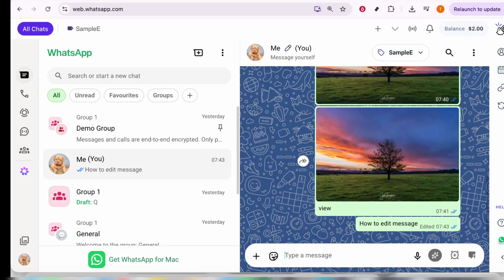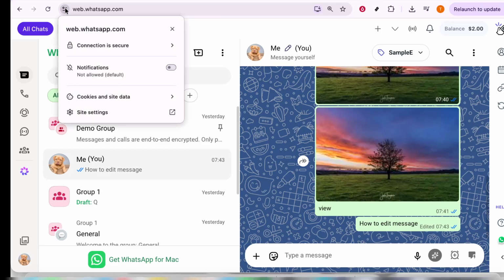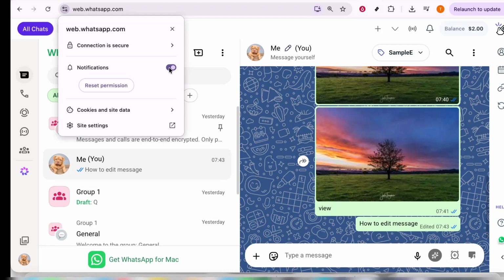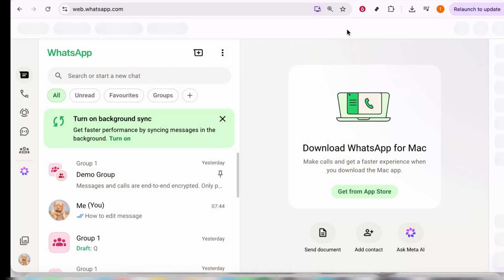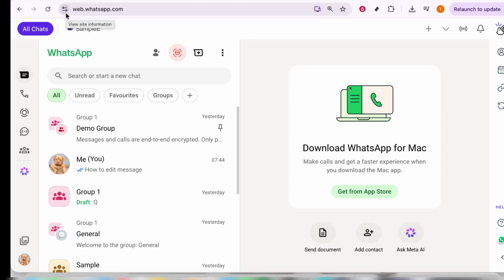How to Enable Browser Notifications for WhatsApp Web | Easy Guide 2026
In today’s video, I show you how to enable browser notifications for WhatsApp Web.